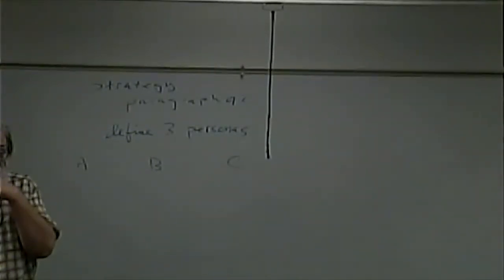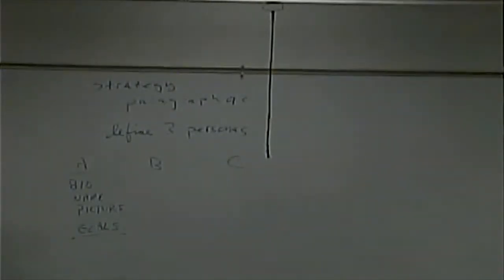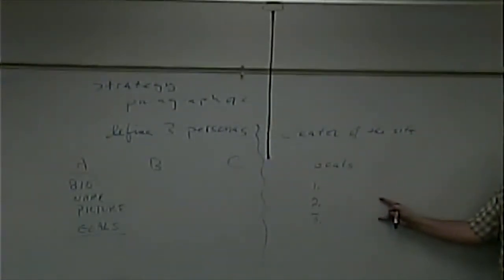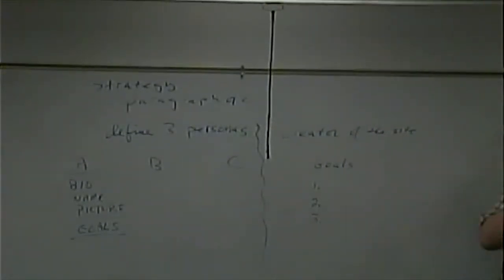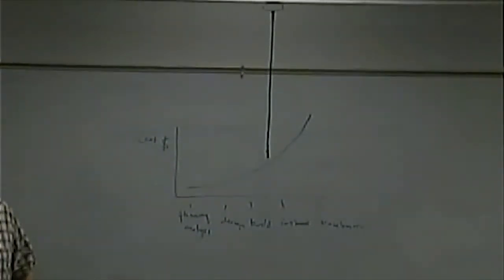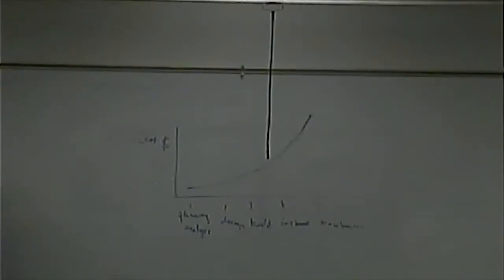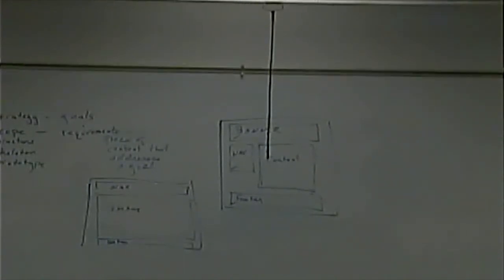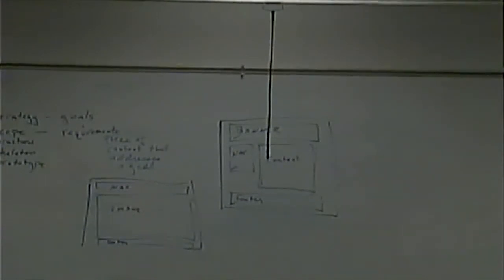CISS216 - Web Development - Spring 2017 - Week 6, Lecture 1 - February 23, 2017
Web Design. Project Discussion - Part 2